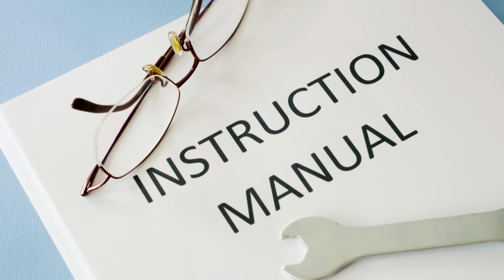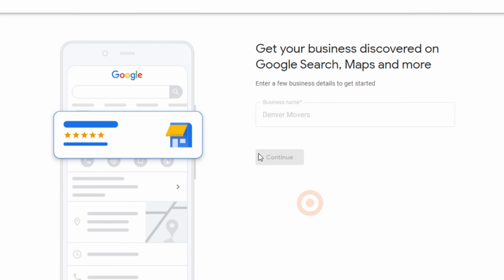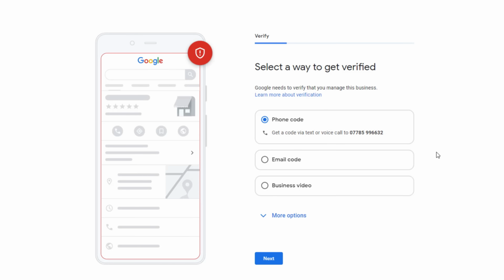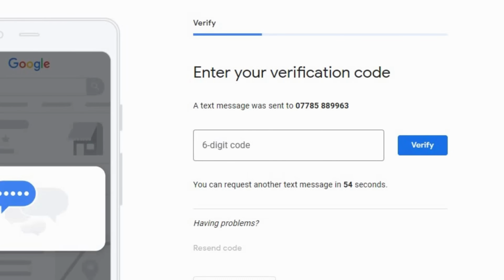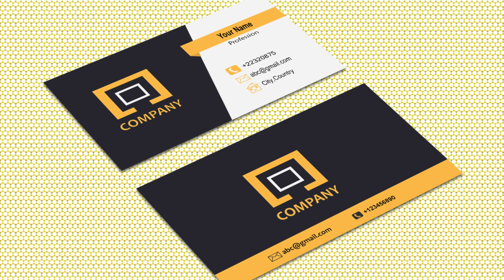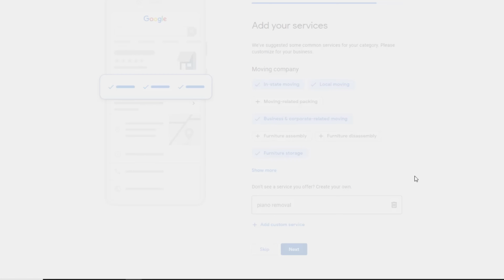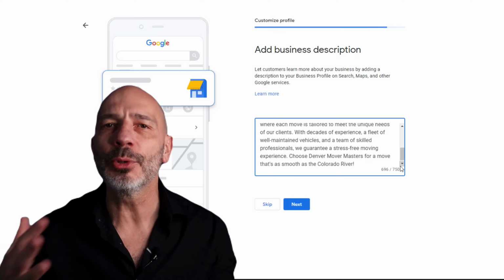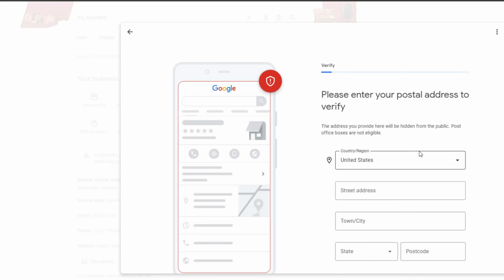Google Business Profile Set Up: 2024 Step-By-Step Tutorial For Best Results (Includes Verification)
📌 Ready to make your business shine on Google? In this step-by-step tutorial, I'll show you exactly how to set up your Google Business Profile (formerly Google My Business) for 2024 and verify it, ensuring your business stands out in local searches and Google Maps.

0:00 Intro
0:43  Create a Google account
01:57 Setting up a Google Business Profile
03:28 Selecting your business type
05:50 Verifying your Profile
09:46 Adding services
10:47 Add business hours
11:52 Turning on messages
12:36 Adding a description
13:24 Adding photos
🔗 LINKS MENTIONED:
Create a Google account

How to verify your business on Google (google's guide)

Sound effect credit
New Game (Short and Sweet) by SilverIllusionist